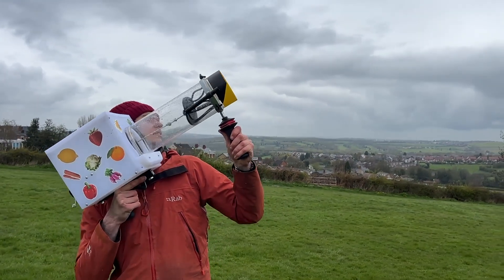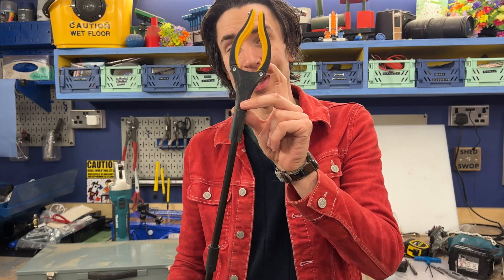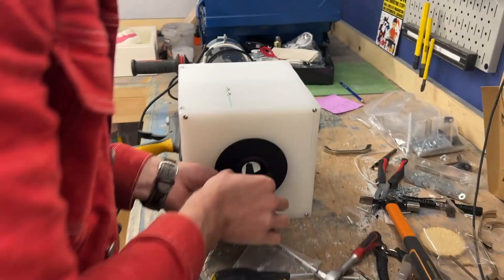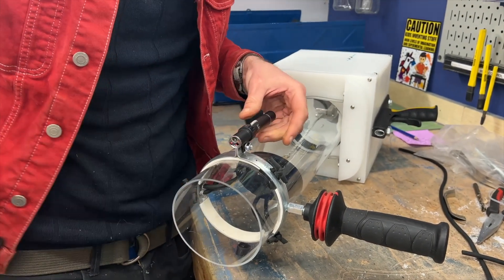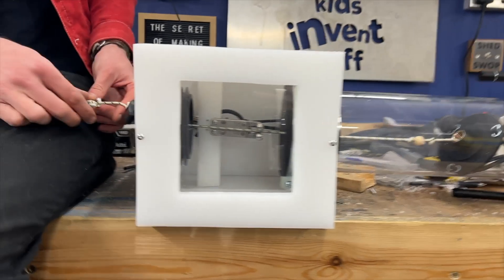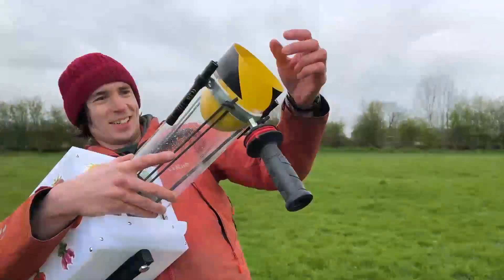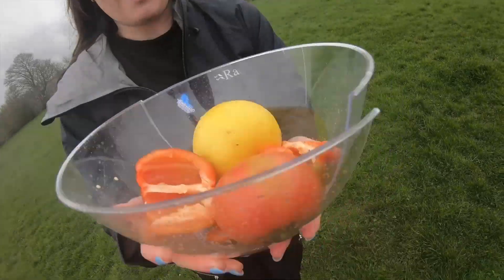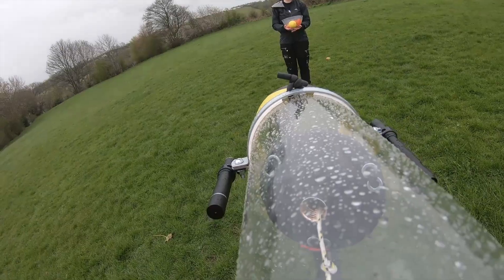You better eat your five a day!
We bring kids' inventions to life, and 7-year-old Jack challenged us to build his idea for a fruit & vegetable launcher!

A big THANKS to the MTA for suppprting our work

You can follow Ruth and Shawn on Instagram and Twitter:
Ruth

Shawn
@shawnmakesthings (Instagram)
@shawnmakes (Twitter)